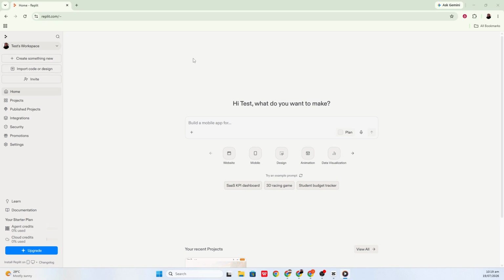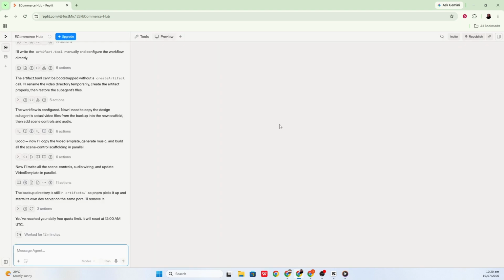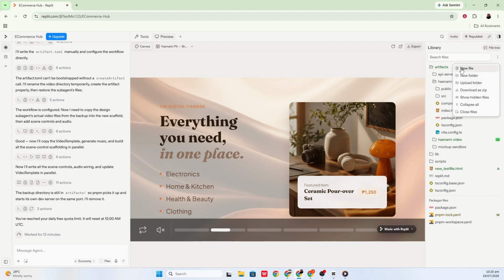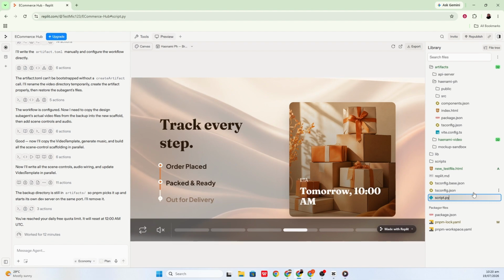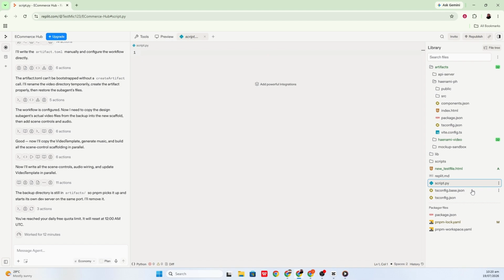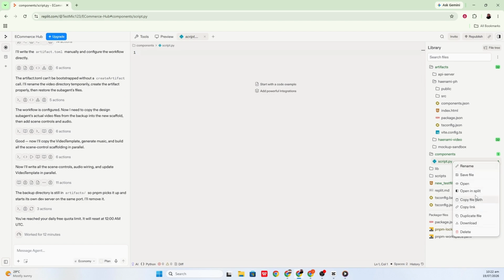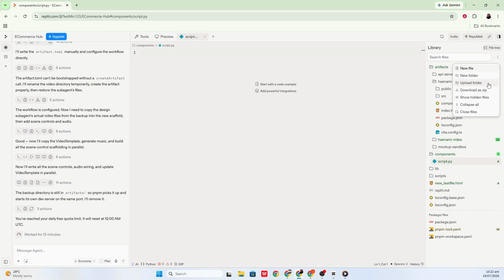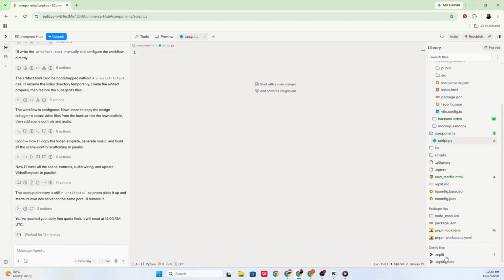How To Create Files And Folders In Replit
Learn how to **create files and folders in Replit** and keep your projects organized. In this step-by-step tutorial, you'll learn how to create new files and folders, move items using drag and drop, rename or delete files, upload and download project files, and reveal hidden system files in your Replit workspace.

Video Chapters
00:00 - How to Create Files and Folders in Replit
00:07 - Project Files Sidebar Overview
00:31 - Create a New File
00:44 - Name Your File and Choose an Extension
01:00 - File Extensions Explained
01:18 - Create a New Folder
01:44 - Move Files and Folders
01:59 - Move Files to the Root Directory
02:14 - Manage Files with the Context Menu
02:21 - Rename Files and Folders
02:29 - Delete Files
02:37 - Download Files
02:45 - Upload Files
03:01 - Show Hidden Files
03:16 - View Replit System Files